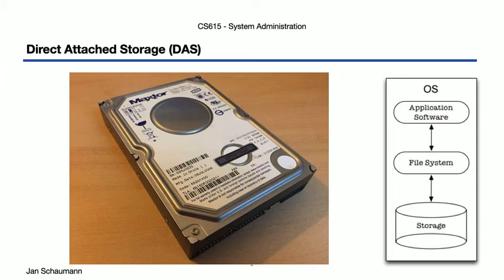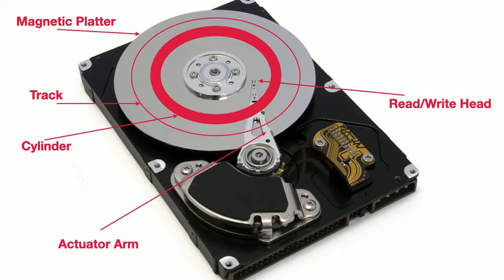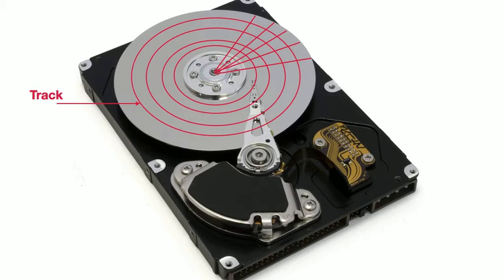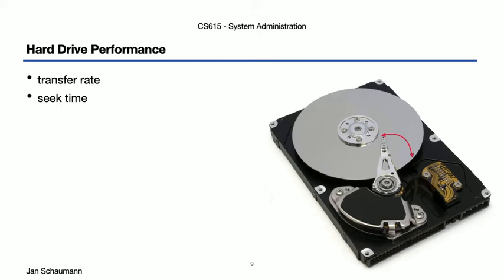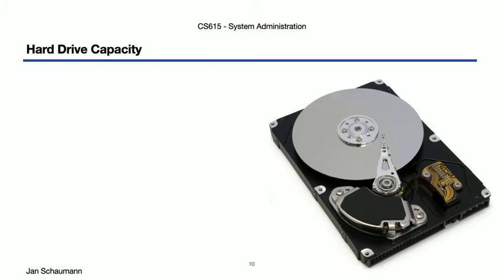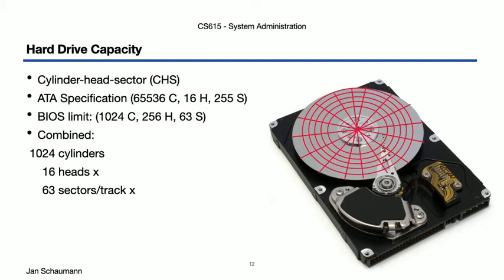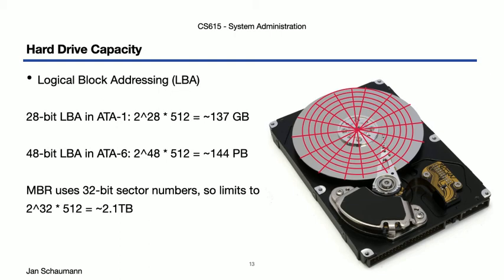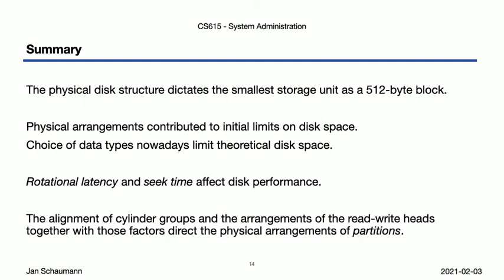CS615 System Administration, Week 02, Segment 4 - Physical Disk Structure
In this video, we'll take a quick look at what a hard disk drive actually looks like. This will help us understand the underlying addressing schemes such as CHS and LBA as well as what physical aspects affect hard disk performance as well as partitioning requirements.

Outline:
00:00 Introduction
01:18 Physical components of a hard drive
04:12 Zone Bit Recording
04:57 Hard Drive Performance
06:27 Capacity
10:44 Summary